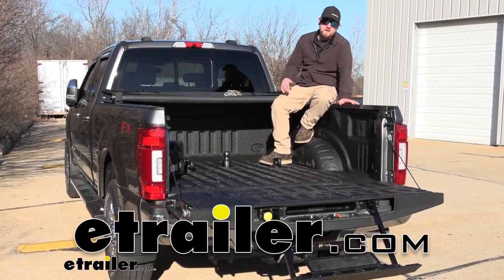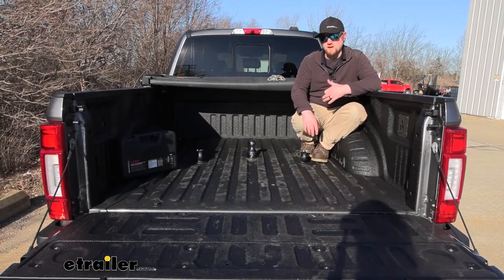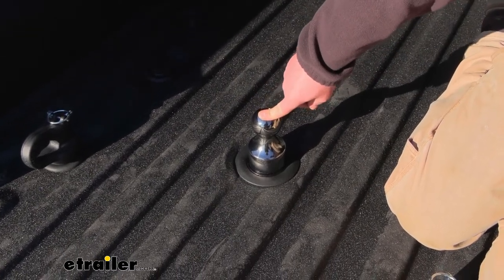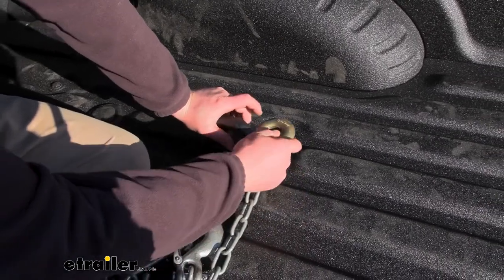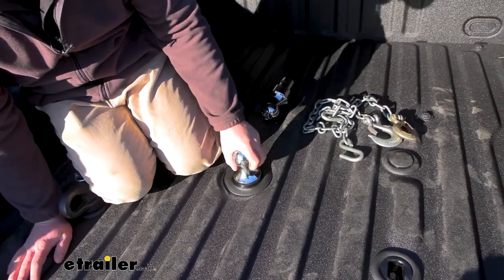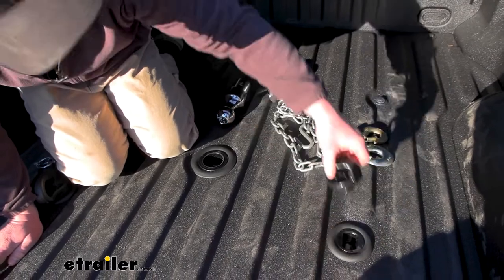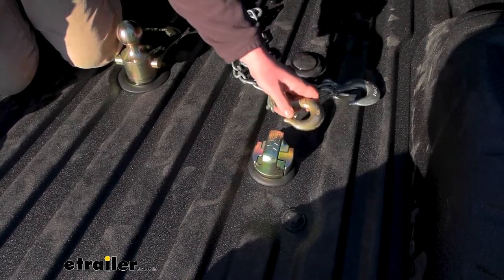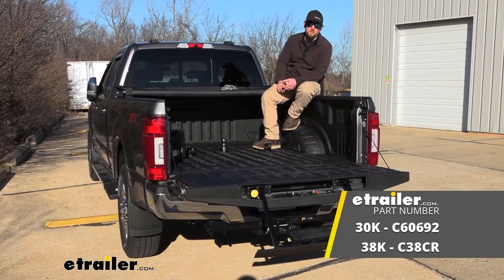etrailer | Curt Ball and Safety Chain Loop Kit Installation - 2022 Ford F-250 Super Duty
Hey everybody, Ryan here at etrailer. Today, on our 2022 Ford F-250, we're gonna be showing you how to install the Curt Gooseneck Ball Kit for trucks with the OEM prep packages. But before we do that, why don't we check it out and make sure that this is gonna be a good setup for you So, Ford really did a good job, putting these OEM prep packages in the bed of these trucks. These Fords are super capable and a lot of people use them to do some pretty heavy-duty towing. With that said, though, the prep package is an option. So, every one of these is not gonna have it.

Super easy to figure out if you do have it or not. Essentially, in the bed of your truck you're just gonna have some openings here. That'll allow you to drop in a ball and some over here, that'll allow you to drop in your safety chain opening. So, take a quick peek back here, make sure you have it and make sure you get what you need. If your truck doesn't have it, there's a ton of different options out there as far as other goosenecks and fifth wheel rails and things like that you can use to get that job done.

But with that said, when it comes to picking out a gooseneck kit for your truck, for that prep package, there's a handful of different options out there. And they're all a little bit different from each other. And so, what we're gonna do today is just kinda show you how this one works and a few things about it. But then I'm gonna grab a couple of the other kits, and that way we can kinda just see how they compare side by side, see how they hold up, what things we like about 'em, what things we don't. That way you can take that information and make a good decision on what kit will work best for your truck.

The way the kit works, about as easy as it gets really you're gonna have your ball. And there's a lever from the top of it. You flip that open and then rotate it. That's gonna allow the ball there to be pushed in. Drop that down into place, lock this down and you can't pull it out.

Little bit of movement there. It's pretty typical though. You know, when it comes to the design of this, I think it's okay. I like one a little bit better which we'll get to in a minute. But with that said it is high quality. You know, it feels good. This piece is metal, so it should hold up pretty decent. The thing that kinda concerns me is, if you leave this in here for a while, is this gonna get froze up It's this mechanism. Especially once you get some use on it, I'm wondering if grease is gonna get packed in here and just kinda lock everything up. That's one of my concerns, but other than that, a nice piece. It's two and 5/16 in diameter. So, pretty common size there. Pretty standard stuff. And this kit is good for 30,000 pounds. There's actually a kit that's essentially identical to this. You can hardly tell the two apart. They're almost exactly the same but that kit's rated for 38,000 pounds. So, if you're pulling something real heavy or just want a little overkill that's always gonna be an option for you as well. With that said, though, I do always suggest it's never a bad idea just to grab your Ford's Owner's Manual. That way you can make sure your truck can pull up much weight safely. Way the safety chain openings work pretty straightforward. You have a couple of pieces, a pin and clip that's gonna pull out. Super thick actually, they feel like they're super tough. But you're gonna drop these in, rotate 'em, take your pin and your clip, put that in. Little bit of side to side movement there. And you see that quite often. No way that's ever coming out, though, at least in my opinion. It's in there pretty good. Something I have realized that these, they're relatively thick. If you're using a hook like this you're not gonna have any issues. This one is 3/8, so that'll go right on to be able to get it off. However, though, if you have a hook like this size, this one is a 5/16, it kinda poses some issues. You know, you can get it on. I'm not gonna actually snap it on 'cause it's super hard to get off. So, it'd be nice if they kinda thought that through, you know. I'm sure this is pretty common sized hook. Not the end of the world. If you have to upgrade to something like this, kinda is what it is. And you can find a bunch of different things like this right here at etrailer. But other than that, a pretty straightforward kit. Not really a whole lot to it. So, what I want to do now is just grab a couple of the other popular ones and kinda run through 'em and see how they hold up. So, I grab two other kits, a Reese kit and a B&W kit. So, here's the Reese ball. Pretty similar to the Curt actually, in terms of